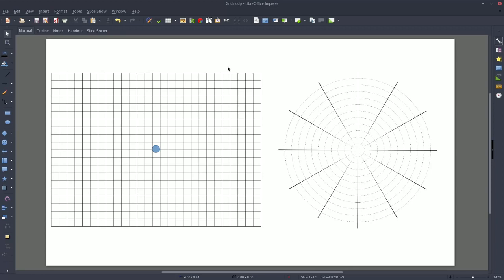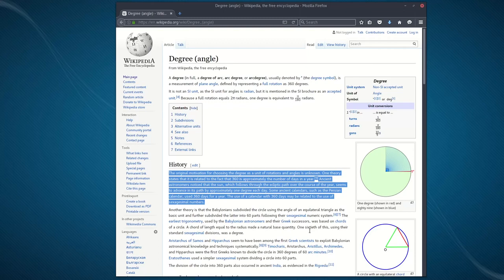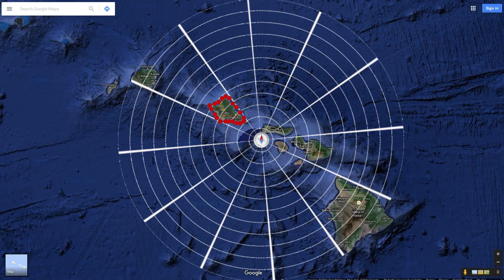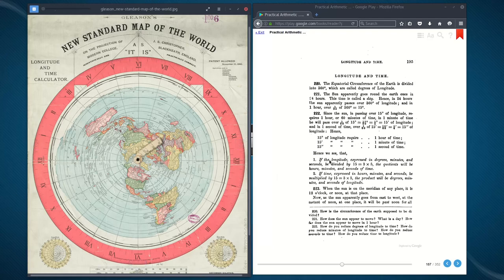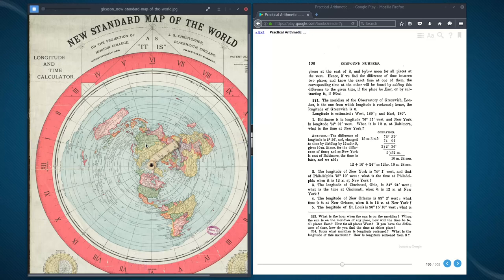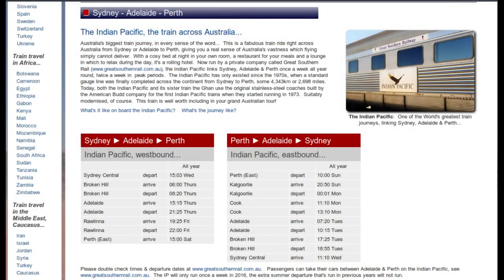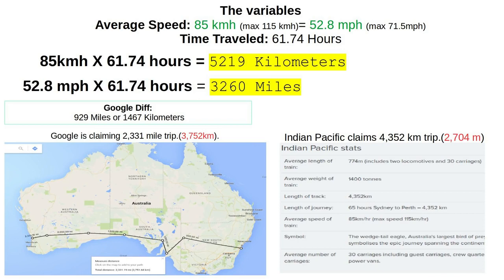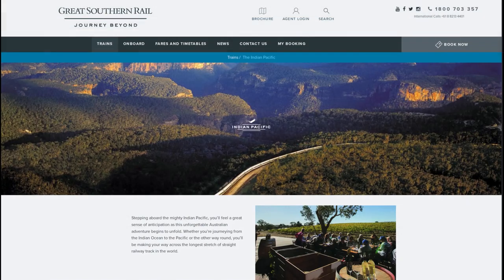Australia Flat Earth